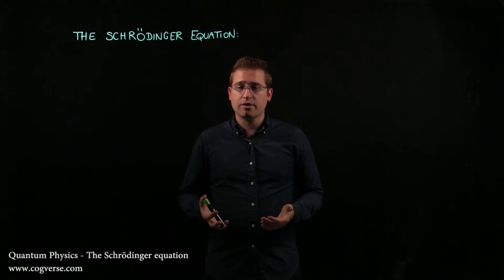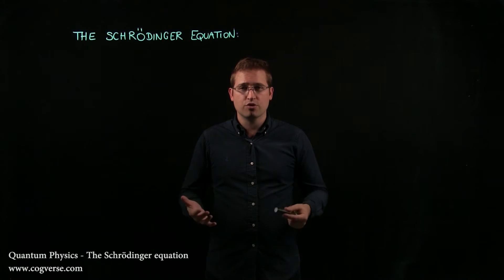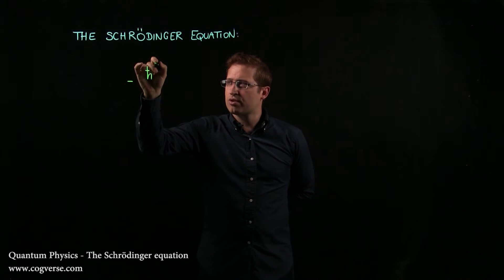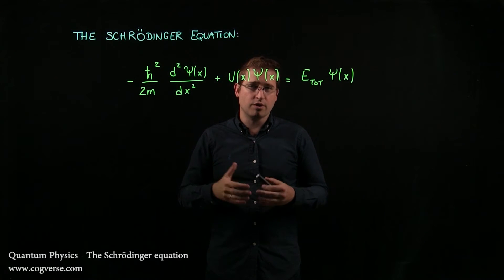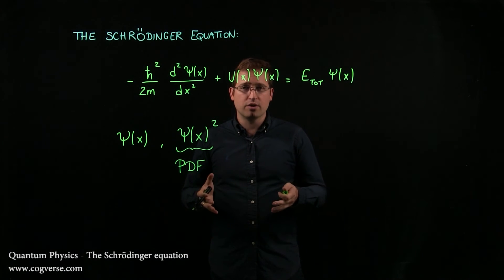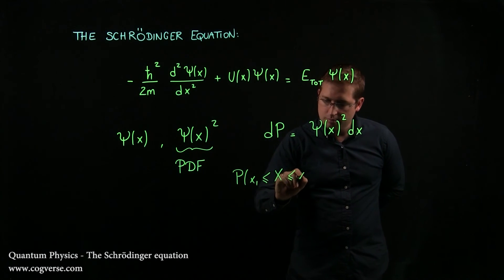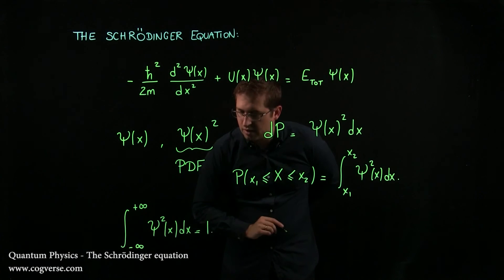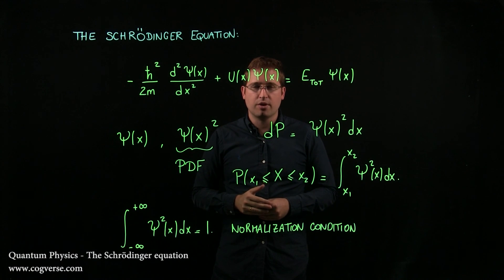29 - Quantum Physics - The Schrödinger equation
Introductory Physics - Quantum Physics - The Schrödinger equation